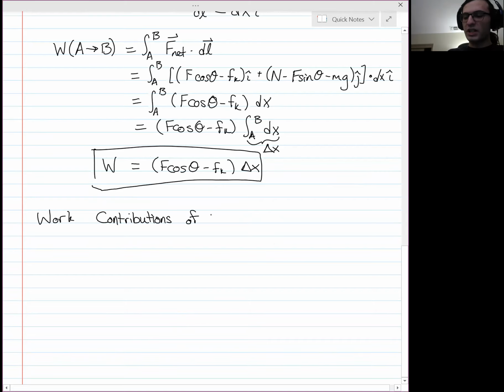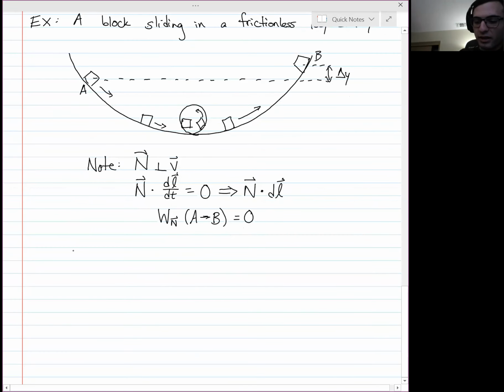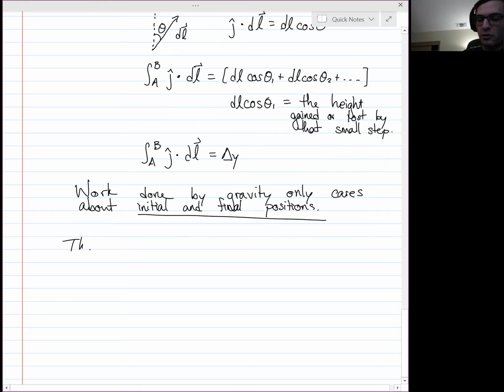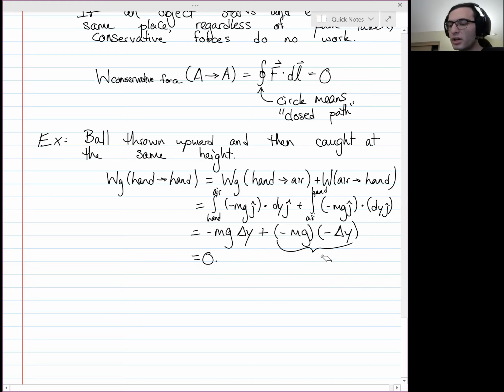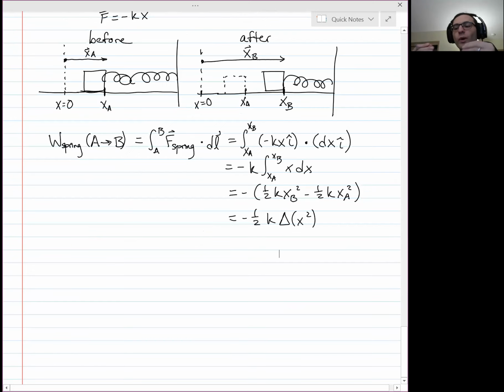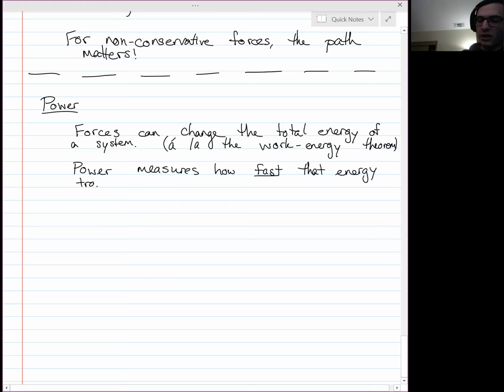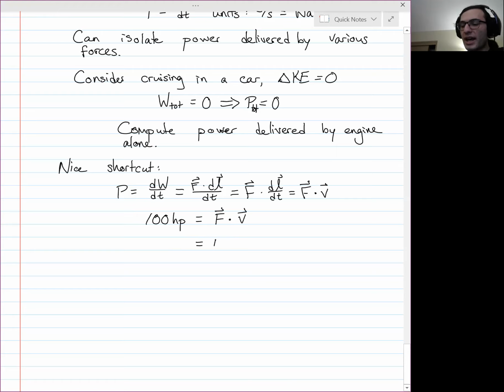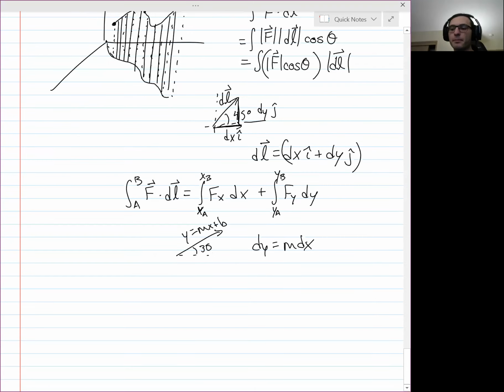Physics 9A - Lecture 9